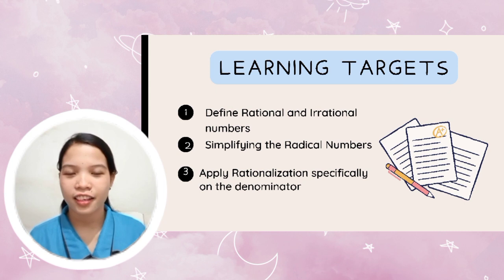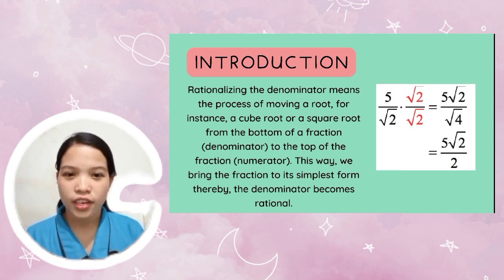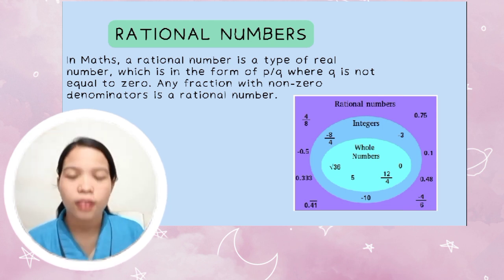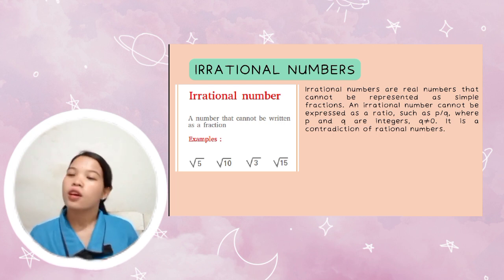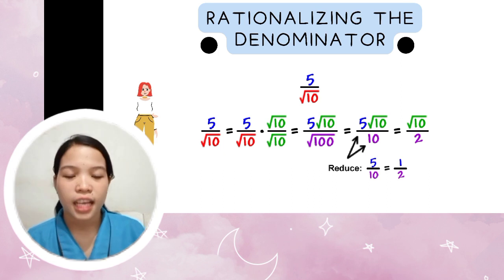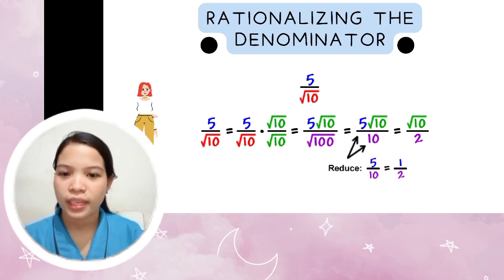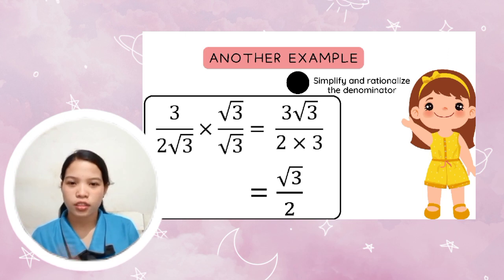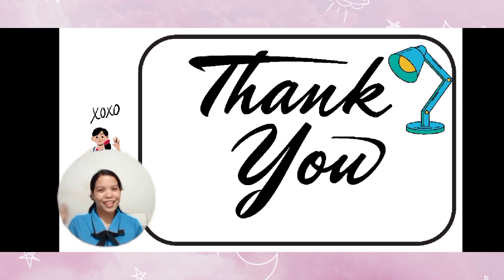RATIONALIZING THE DENOMINATOR